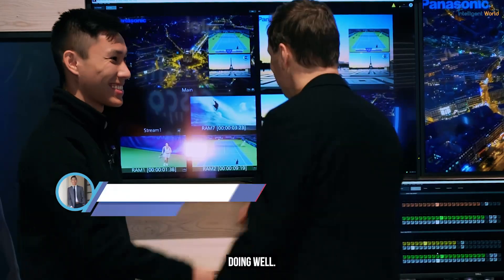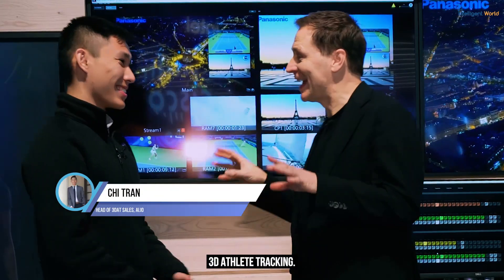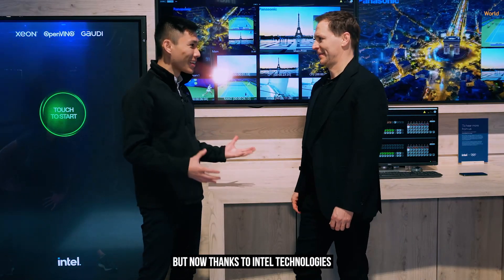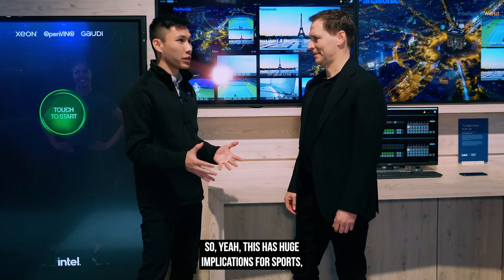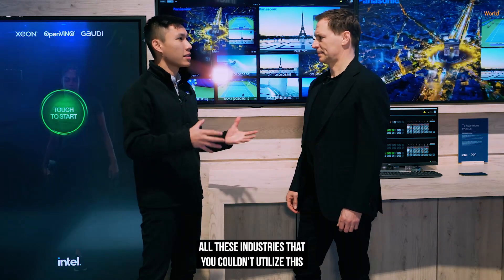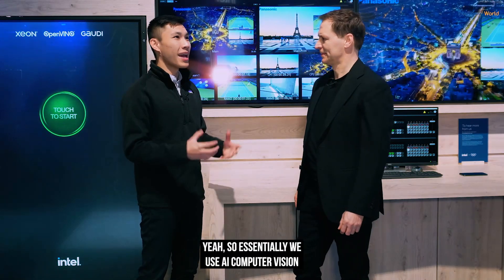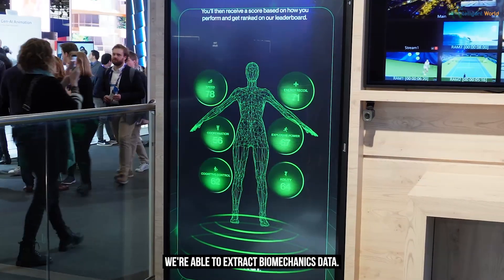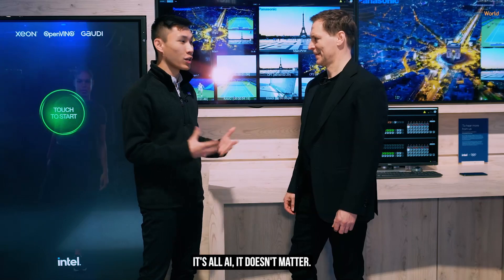3D Athlete Tracking: Boost Performance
3D Athlete Tracking: Boost Performance
by @Ronald_vanLoon & Chi Tran |

Unlocking Human Potential: 3D Athlete Tracking with Intel. Dive into the revolutionary world of 3D athlete tracking technology, where Intel's cutting-edge AI captures and analyzes human movement without any sensors or suits! From sports scouting to healthcare rehab and beyond, discover how this tech is transforming fields by offering precise, objective data for performance improvement and injury prevention. Ready to see how AI is redefining human motion understanding? Join us for fascinating insights into 3D tracking's endless possibilities!